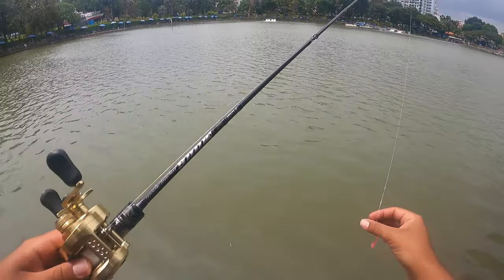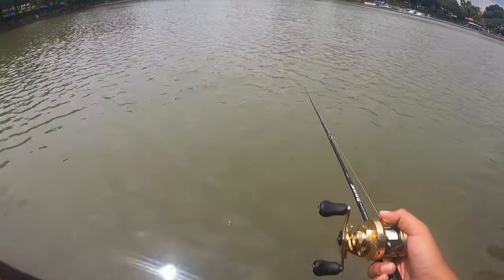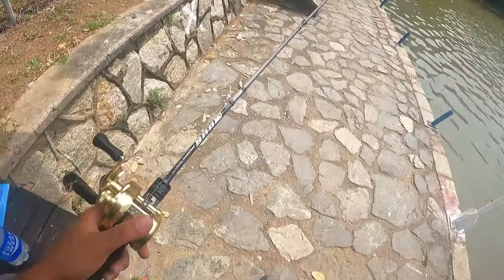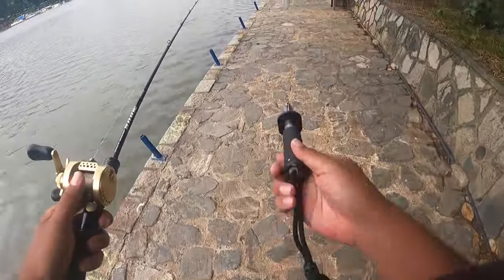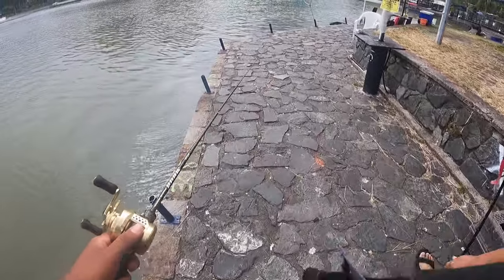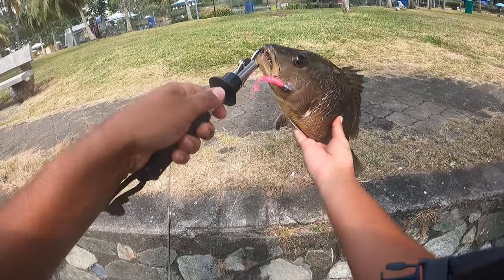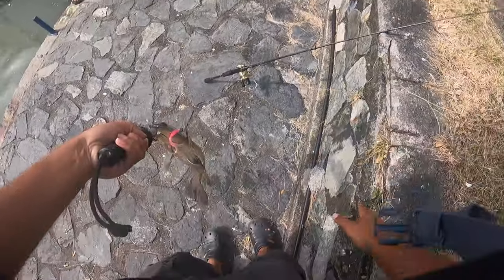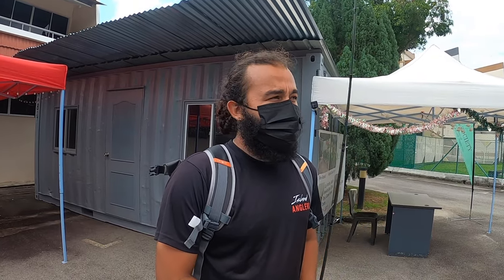A Short Session over at DBest Fishing Pond| D'Best Million Dollar Fishing | Singapore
During this session we tried our luck at catching one of the many tagged fish that D'Best Singapore have released into their main pond for the Million Dollar fishing event. Sadly, we were unable to catch a fish with a yellow tag or a white tag but we enjoyed our session regardless!

From the 3rd January to the 3rd of July 2022, D’Best will be carrying out its inaugural Million Dollar Fishing event, which marks the largest prize-giving affair in the history of Singapore’s recreational fishing. It welcomes both fishing enthusiasts and first-time anglers to fish and stand a chance to win exciting prizes that include an EV Car, Ducati bike, Rolex watch, etc.

The 24/7 affair comprising 3 different sessions throughout each day will be held at D’Best’s Main Pond, where they will be given the opportunity to cast their rods and reel in fish that will be tagged with different colours to identify the prize. Grand prizes will then be presented to the winners on 9 July 2022.

Those who wish to participate may purchase fishing tickets over the counter at D’Best

See you guys down there!

For those of you wondering what tackle and lures were used, you can find that information below-

Rod: Rapala Snow Icicle 6-12lb
Reel: 2021 Shimano Conquest 101
Line: Fireline Crystal 8lb
Leader: YGK 20lb
Lure: Island Anglers 2.2" Pondler in Crimson UV
Jighead: Decoy Salt Groove 7g 1/0

Audio: Epidemic Sounds